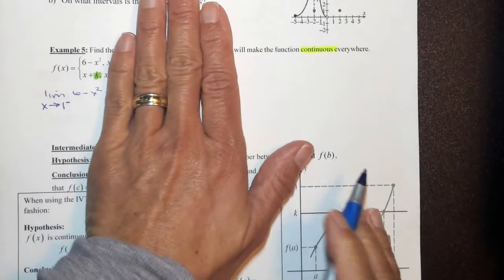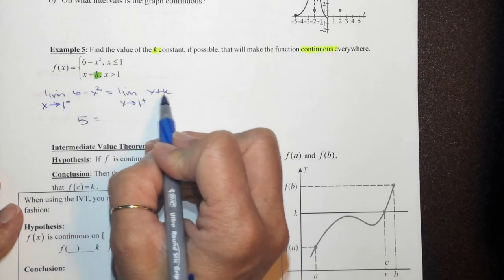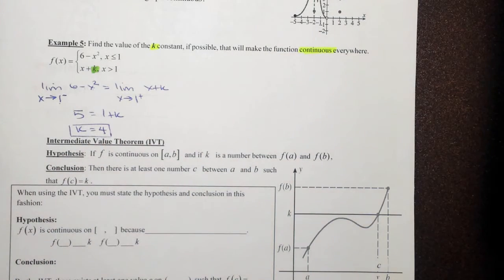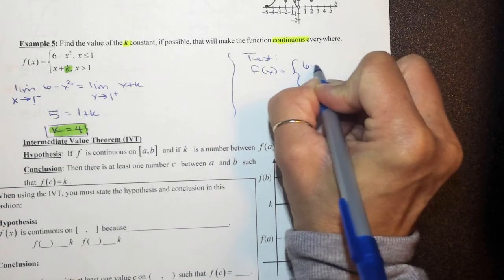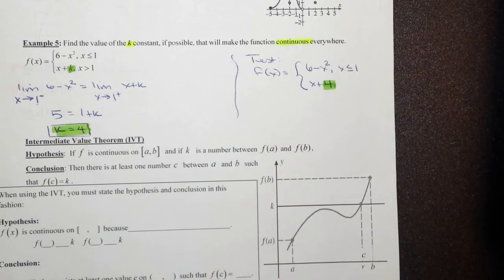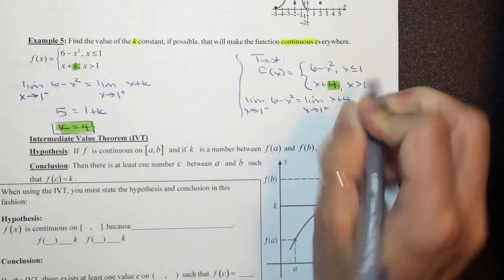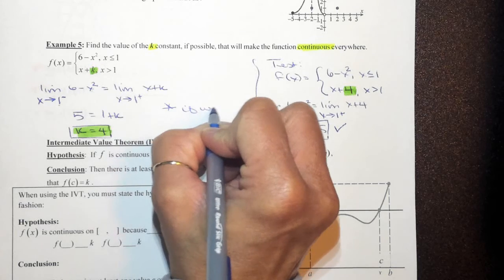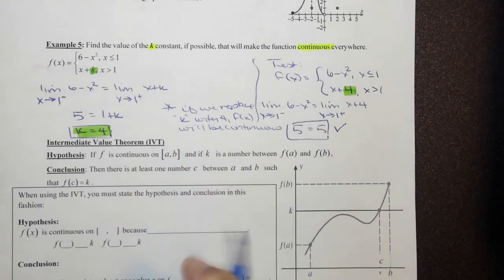AB U1 1 4 p 15